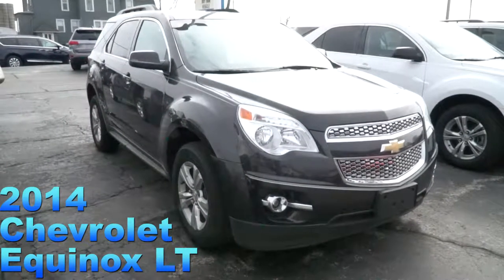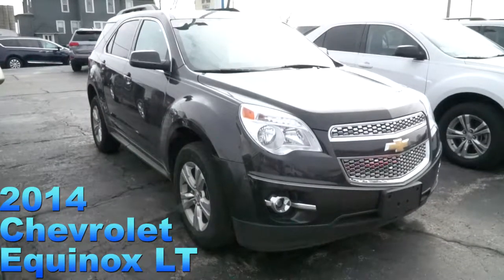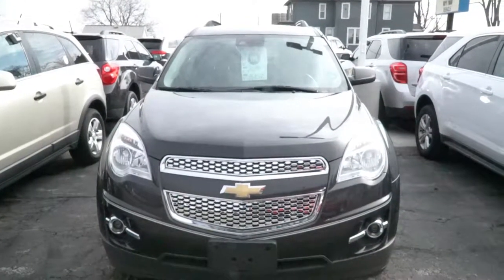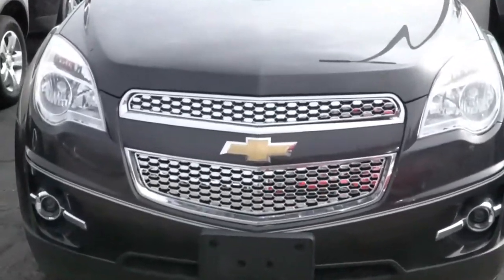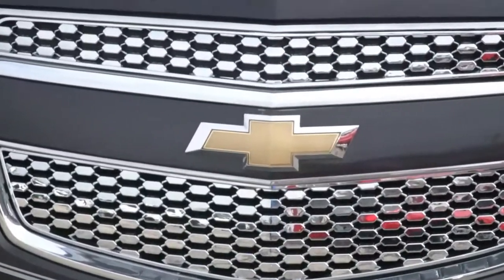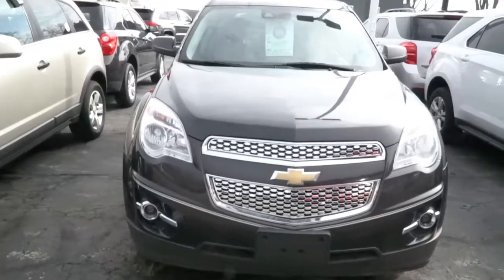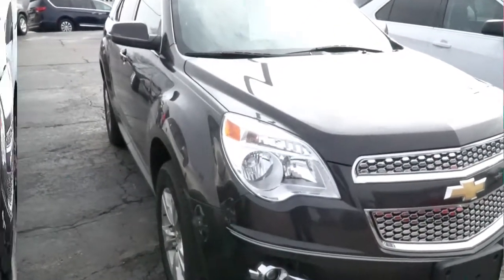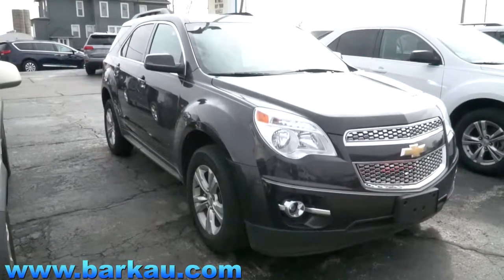TO GOOD OF DEAL TO PASS UP!! 2014 Chevy Equinox LT $15,452 J.H. Barkau & Sons Auto Sales